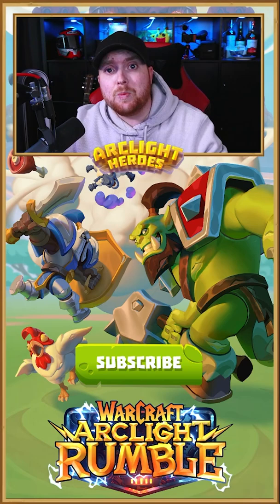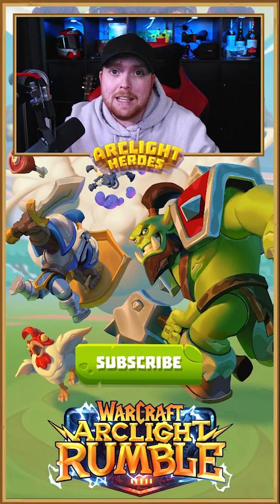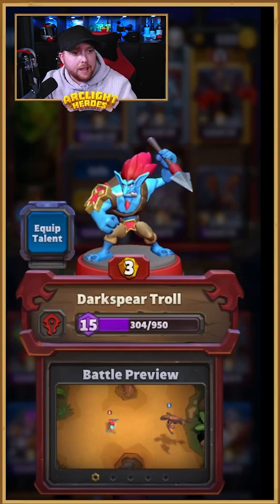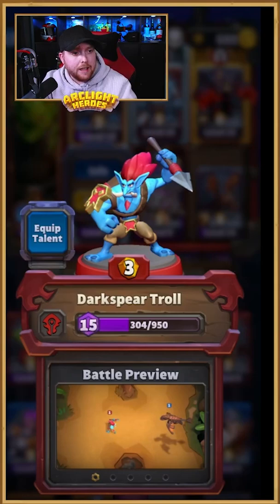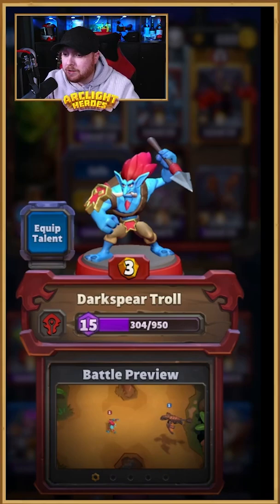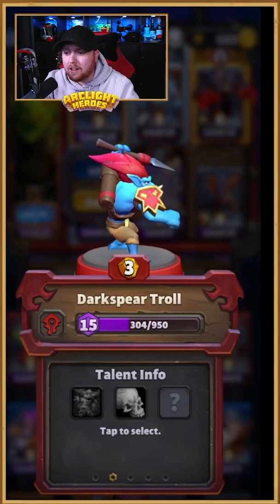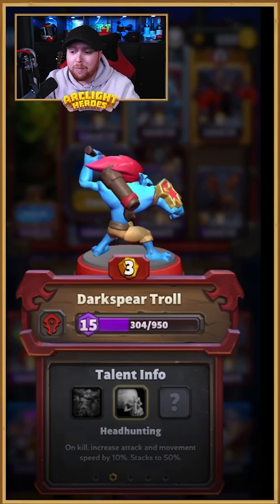Darkspear Troll - Warcraft Arclight Rumble (WAR)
On this channel, you will find content on Arclight Rumble, News, Builds, Content, and Guides for Arclight Rumble from Blizzard Entertainment.